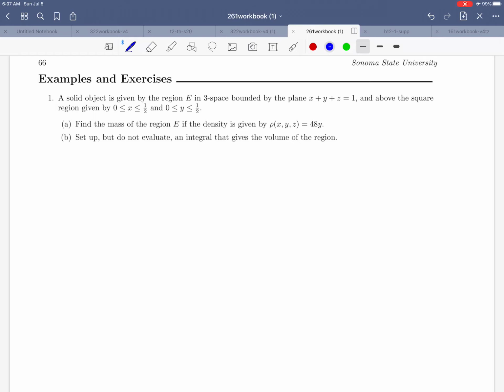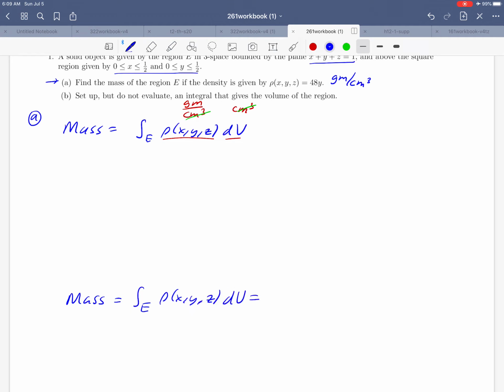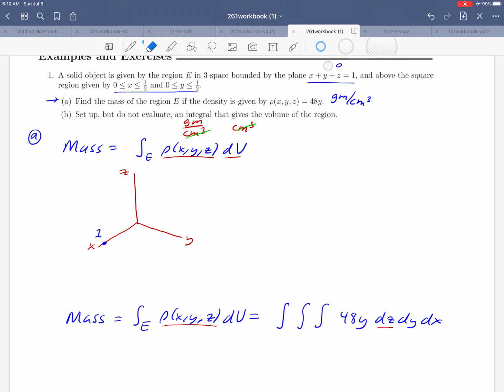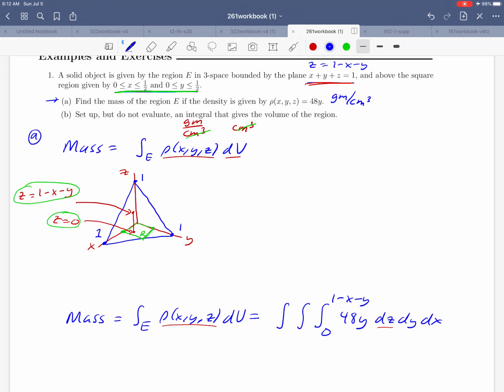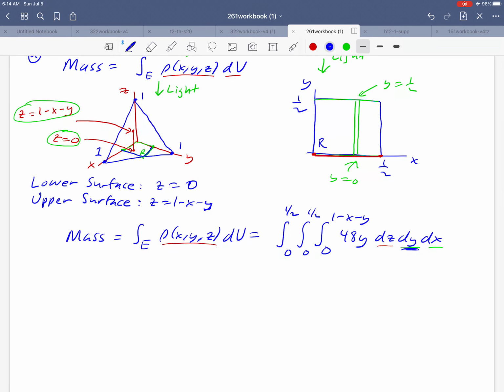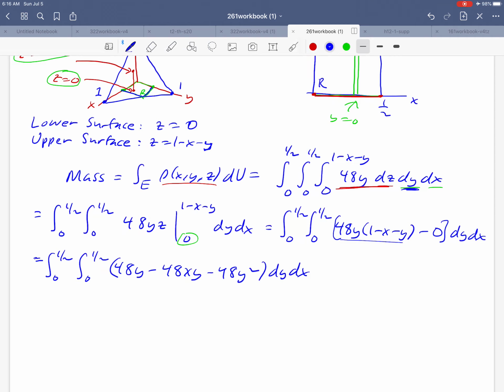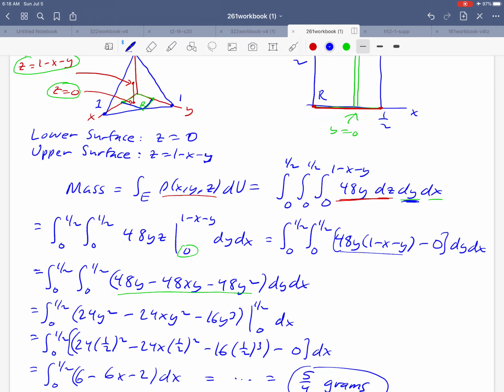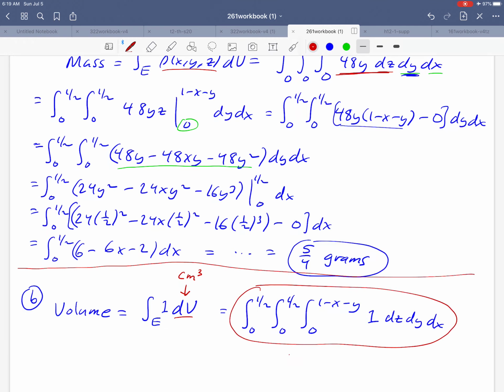Math 261 Section 16.3 Exercise 1